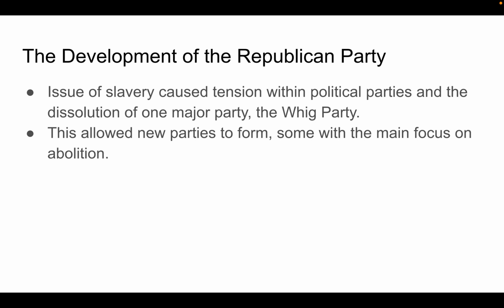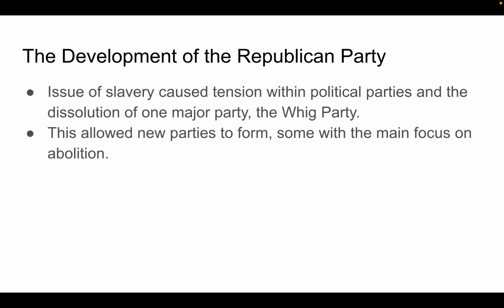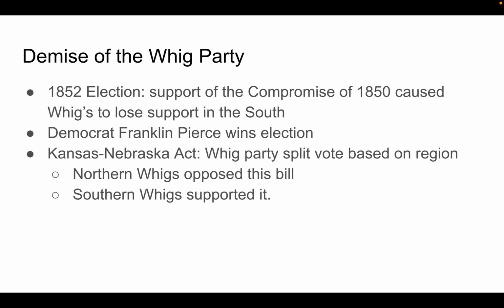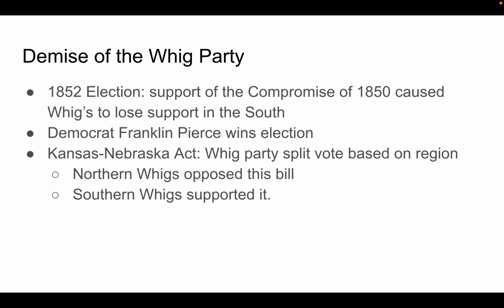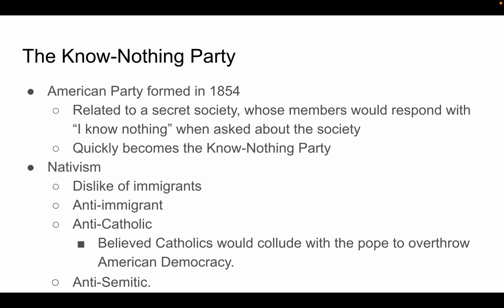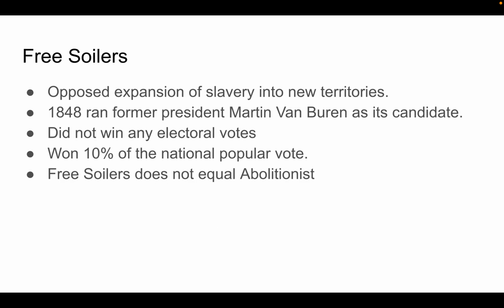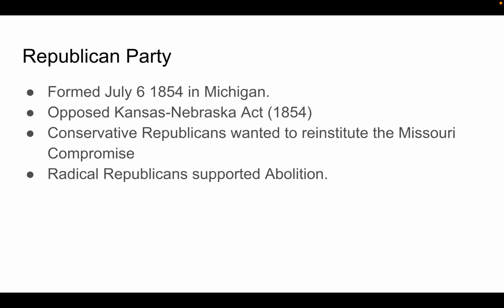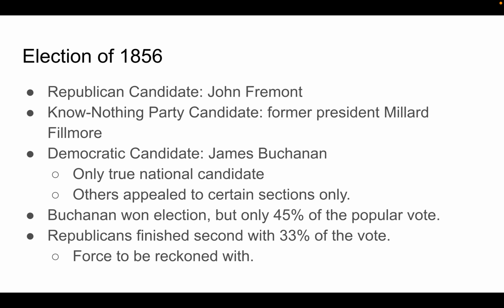Civil War Republican Party Forms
This video briefly explains how the Republican Party forms.